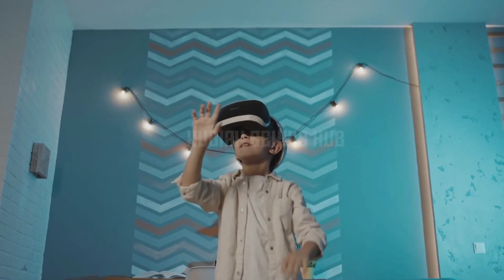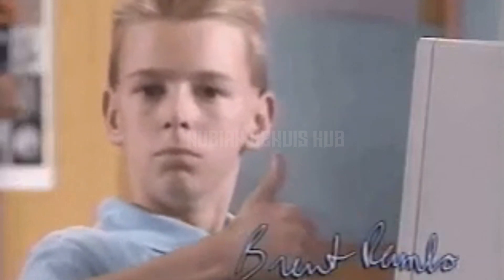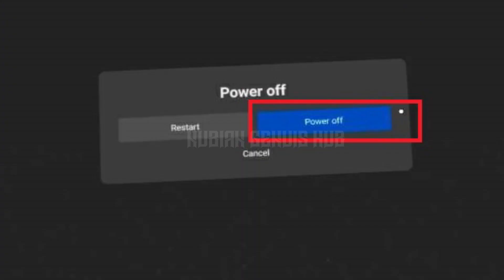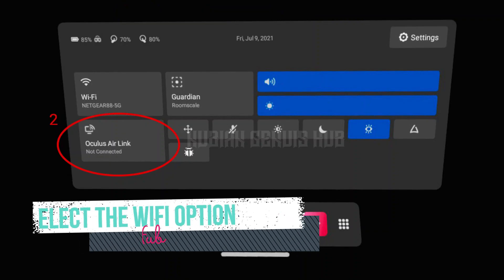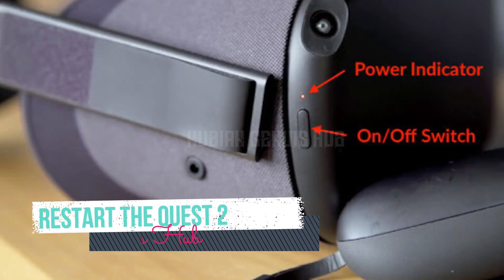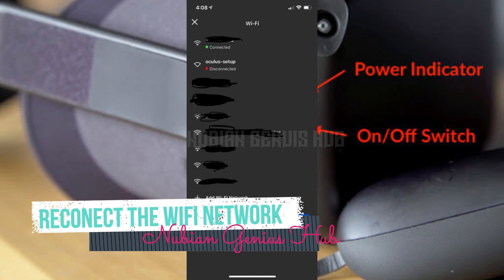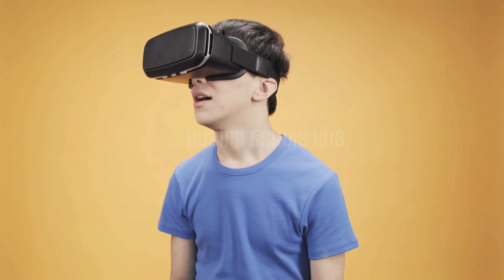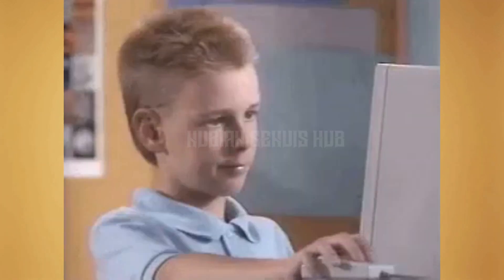Oculus Quest 2 Wifi Reset Guide 2025 (Are you experiencing Wi-Fi issues on your Oculus Quest 2?)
Quest 2 wifi reset 2025 - Are you experiencing Wi-Fi issues on your Oculus Quest 2? Whether you're dealing with slow speeds, connectivity problems, or dropped connections, we've got you covered. In this video, we'll guide you through the process of resetting your Quest 2's Wi-Fi connection, so you can get back to gaming without any interruptions. We'll also cover some useful tips and tricks for the Quest 2, including how to factory reset your device, reset your boundaries, and more. So, if you want to optimize your VR experience and fix your Quest 2's Wi-Fi, keep watching!

OculusQuest2 Quest2 Wi-FiReset FactoryReset Quest2Review MetaQuest2 TipsAndTricks Quest2Games VirtualDesktop ResetBoundary VRGaming GamingCommunity #2023.